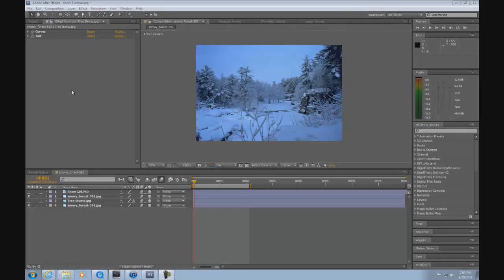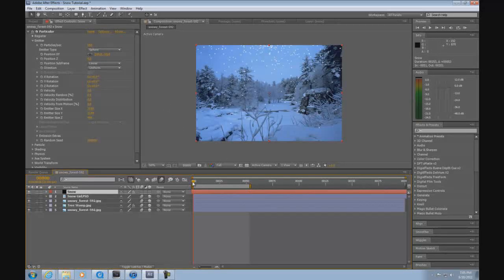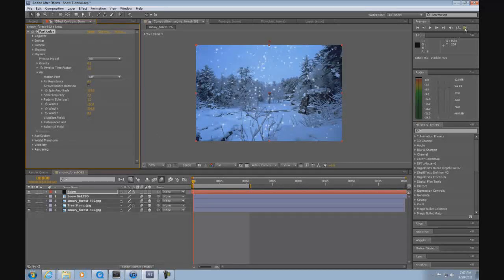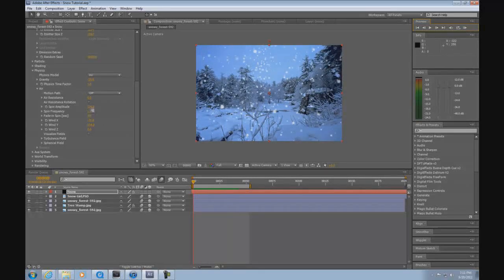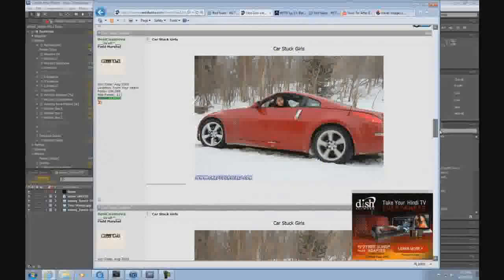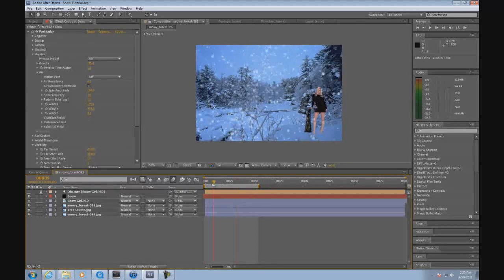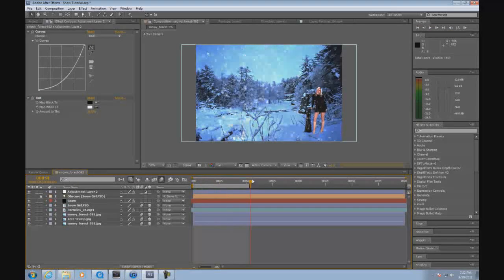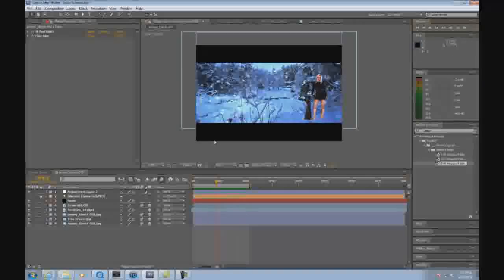SnowTutorial in Adobe After Effects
Just a quickly put together Snow tutorial using Adobe After Effects CS5.5 and Trapcode Particular.